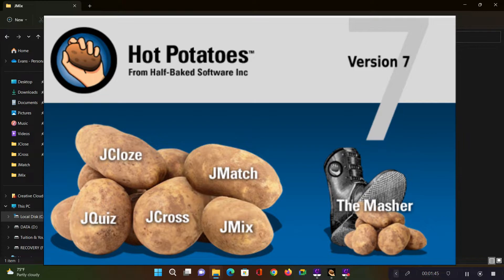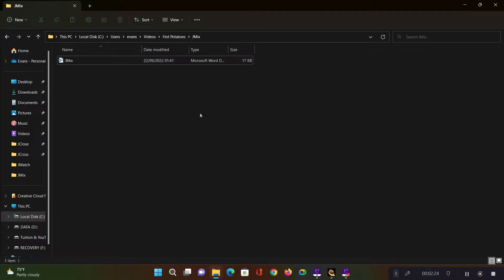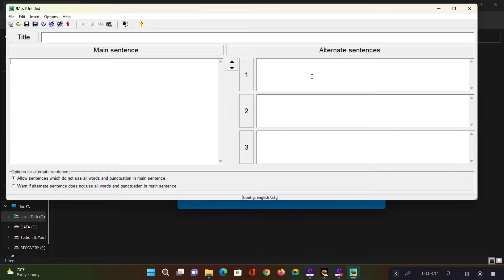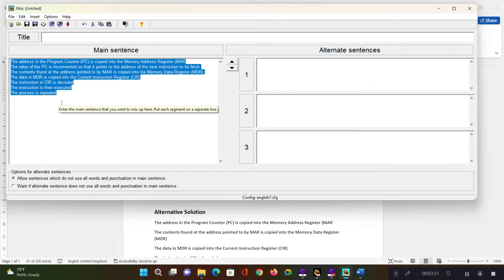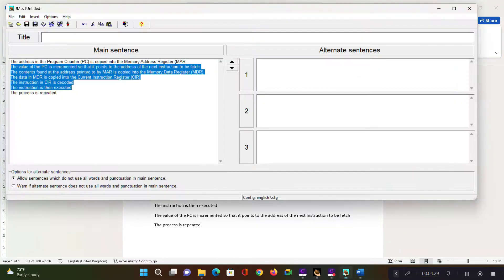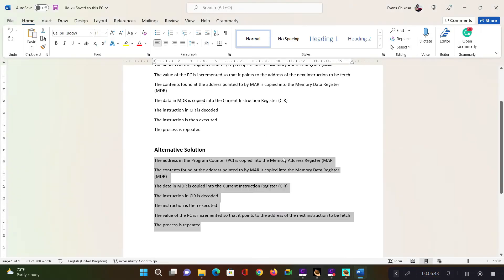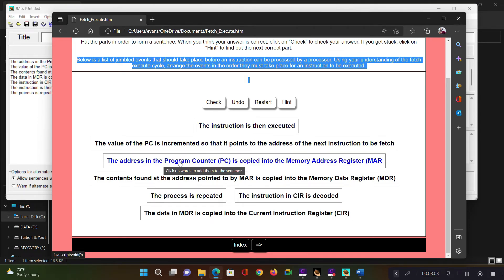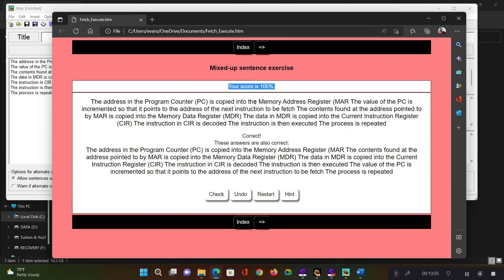Hot Potatoes - JMix to create activities for ordering sentences or concepts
In this tutorial, I help teachers and other educators with how to create interactive activities using Hot Potatoes. We focus on the JMix Application.